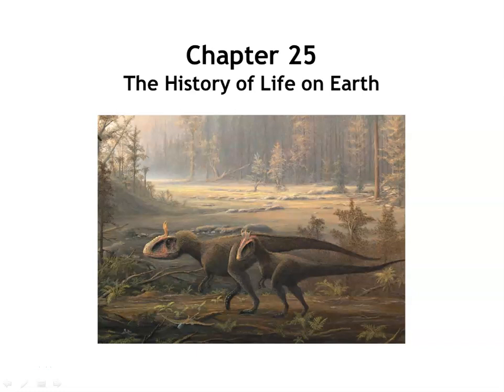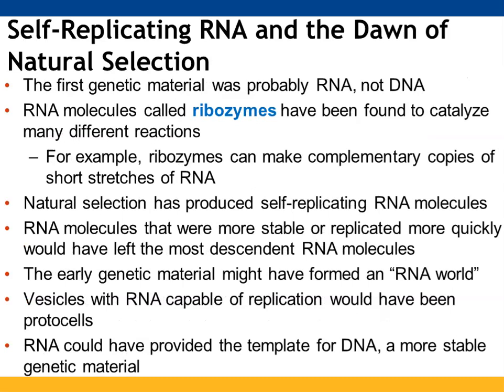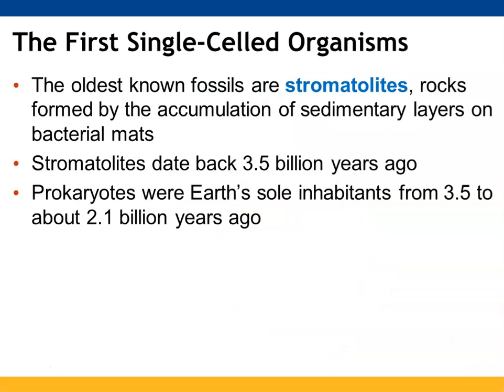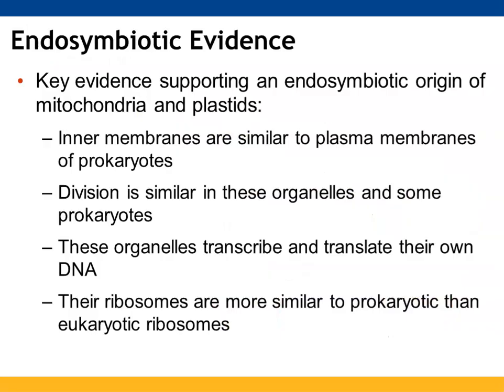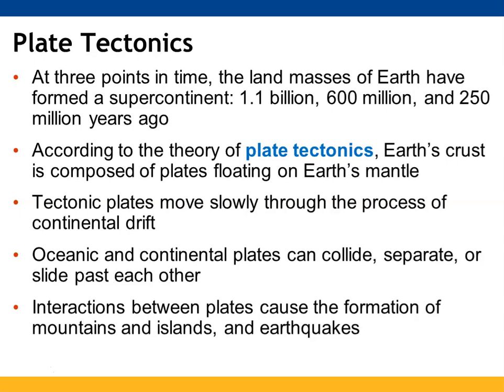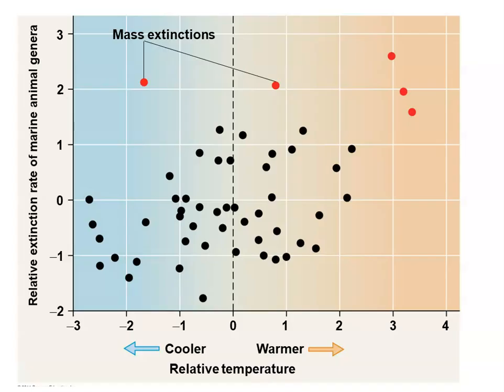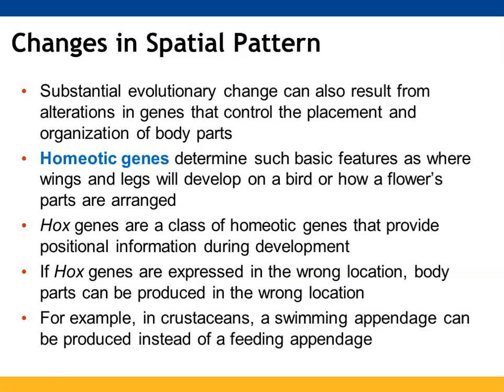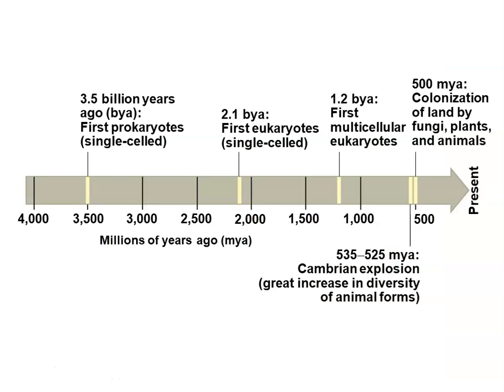Chapter 25 The History of Life on Earth